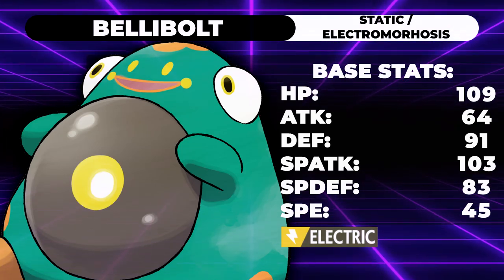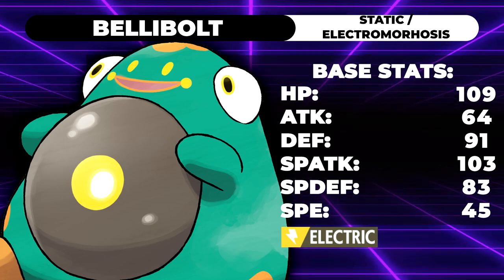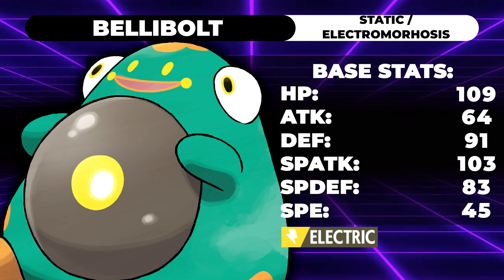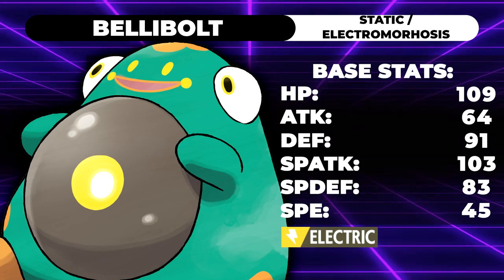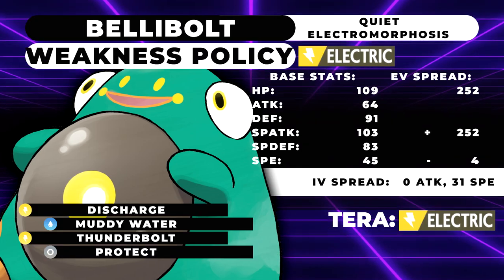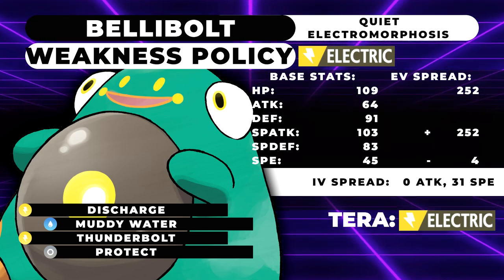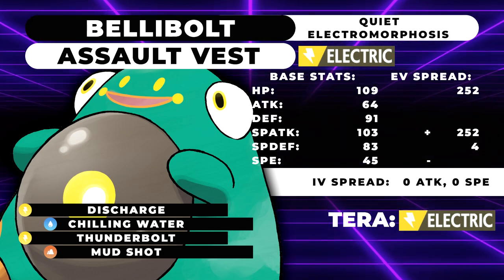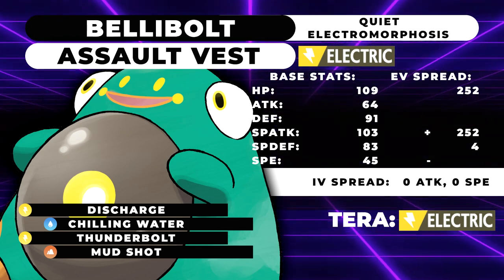How To Use BELLIBOLT! | Pokemon Scarlet & Violet VGC Moveset Guide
Fwog.

5. Download and install OBS Streamlabs with my